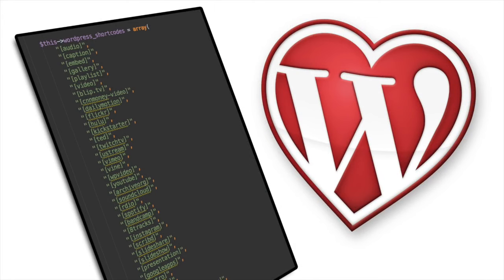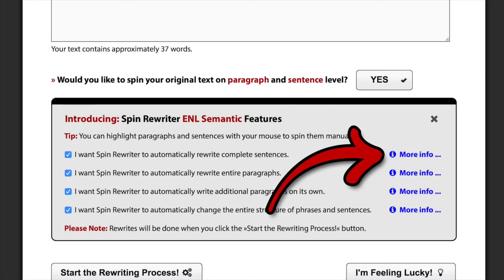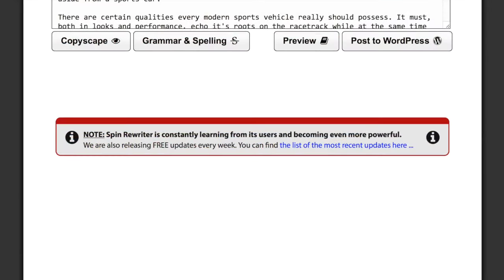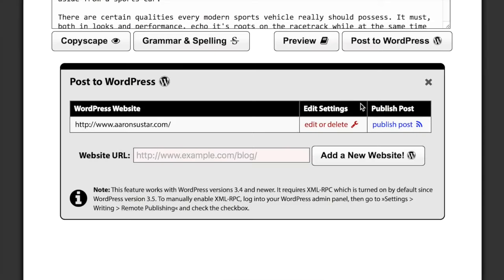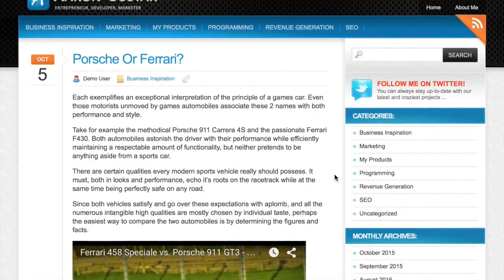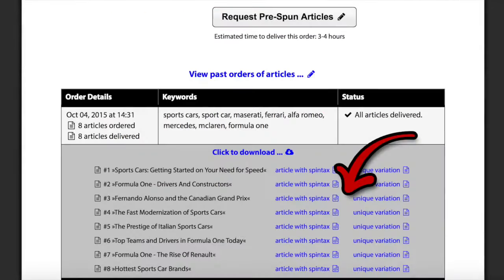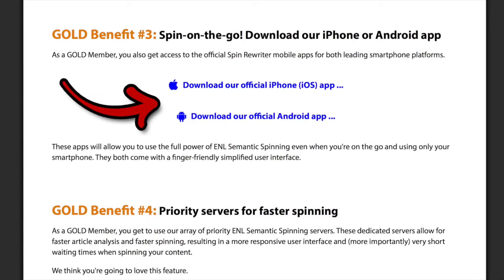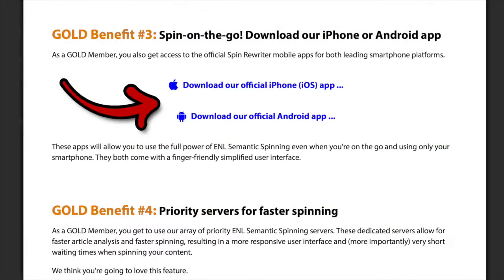Spin Rewriter 6 Review - Spin Rewriter 6.0 Demo and New Features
SOME of the biggest Spin Rewriter 6.0 upgrades:

1) Meaning-extraction and synonym-selection greatly improved. This results in more unique and more readable spun content.

2) An even bigger leap forward in sentence structure manipulation. Together with #1, the real-world results are staggering!

3)User interface greatly redesigned and improved the user interface. The updated interface is super easy to understand, quick, responsive, with helpful dialogs along the way, and it's simply better in every single way than ever before.

4) 100% seamless WordPress integration. You can post remote to any WordPress website straight from your Spin Rewriter account with 2 clicks.

5) There's also a NEW official WordPress plugin that will be rolled out on Oct 14th...

6) Native Android and iPhone (iOS) mobile apps added, and they both come with an extremely finger-friendly user interface.

7) A new option for our GOLD Members added, where they can set up limited VA access for their assistants without sharing their own username and password.

8) ...and much, MUCH more!

What are you waiting for?